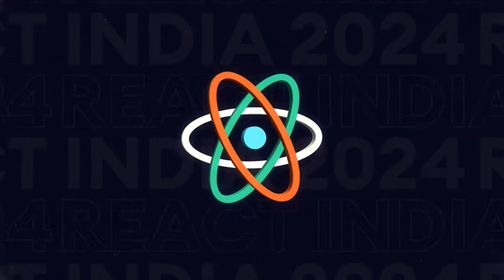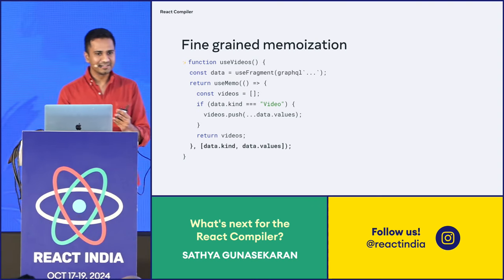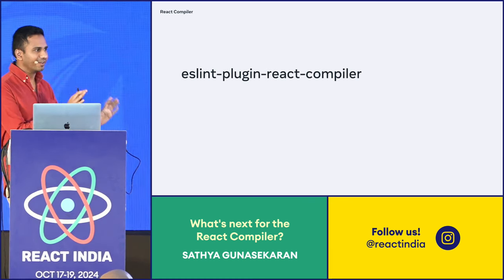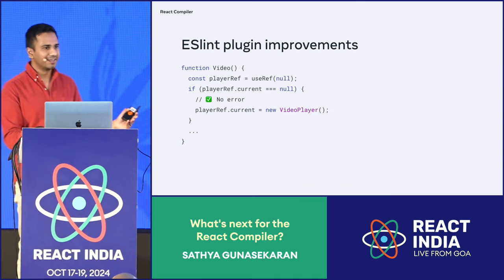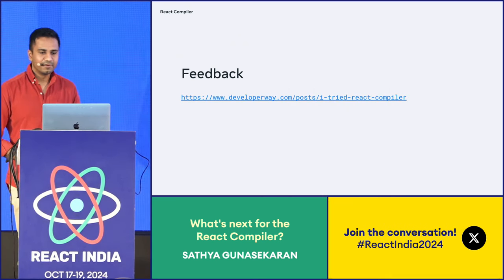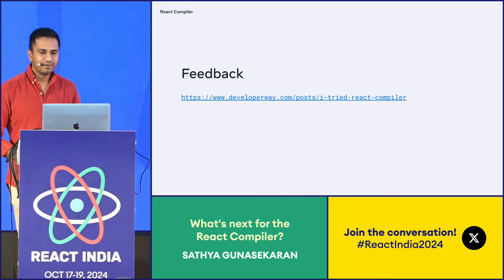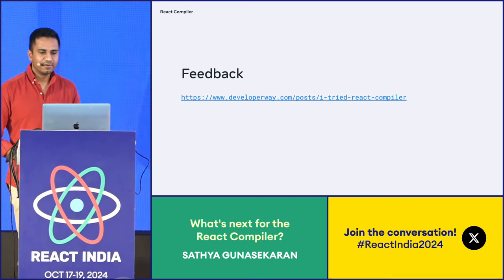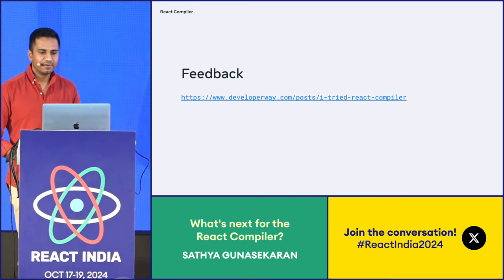What's next for the React Compiler? - Sathya Gunasekaran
The React Compiler was open-sourced at React Conf earlier this year, marking a significant milestone. Since then, we've implemented numerous improvements and optimizations. This talk will examine the valuable community feedback that has shaped these enhancements and explore the new optimizations that improve both performance and developer experience. We'll also discuss the next steps in the evolution of the React Compiler and the open source release process.

Sathya is a software engineer on the React core team at Meta. Previously, he worked on the V8 JavaScript compiler at Google.